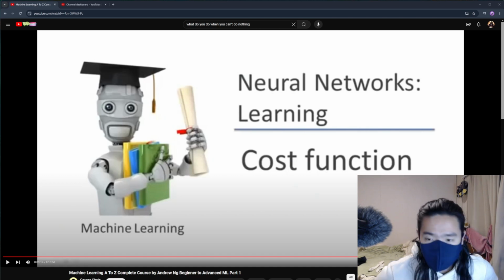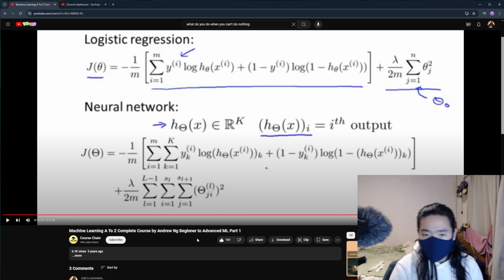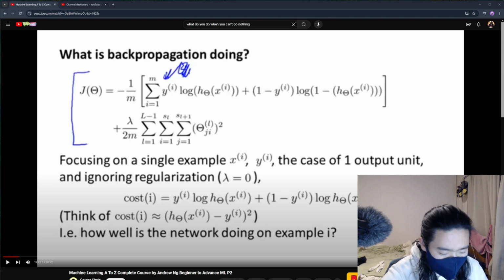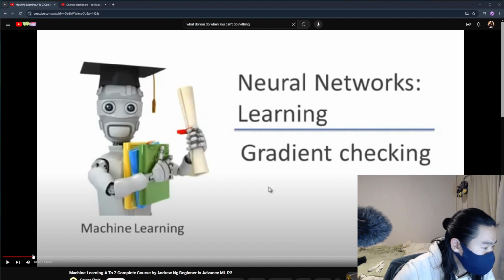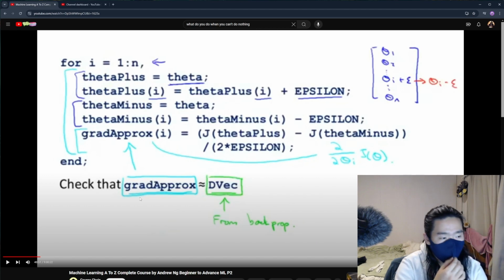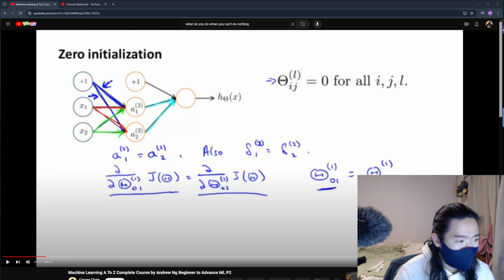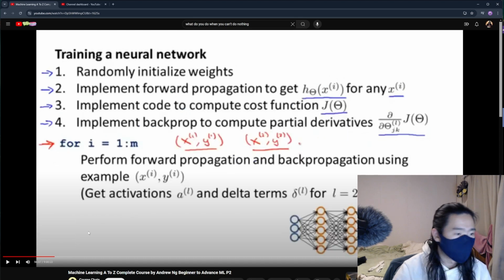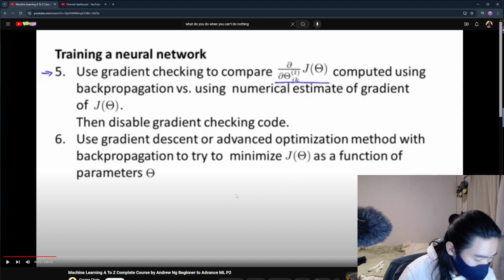RLML - Introduction to Machine Learning 5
Andrew Ng's Introduction to ML week/part 5 (Cost Function, Back Propagation, Gradient Checking, Process Summary)